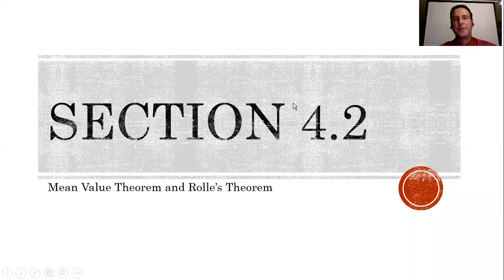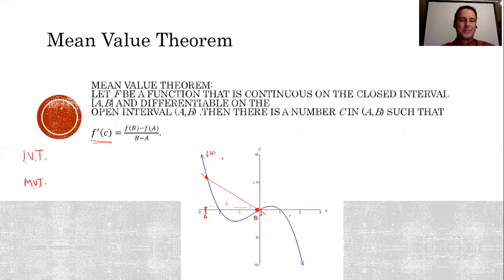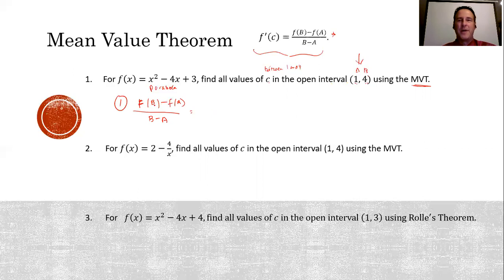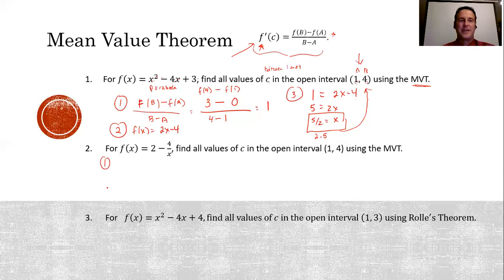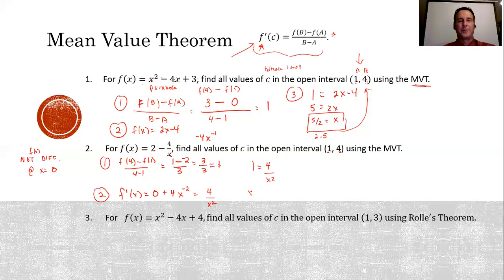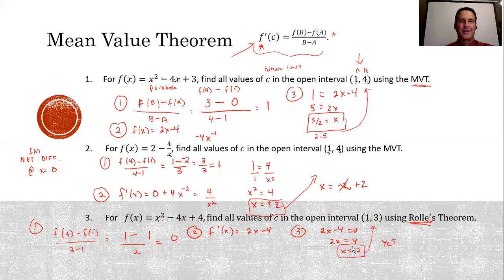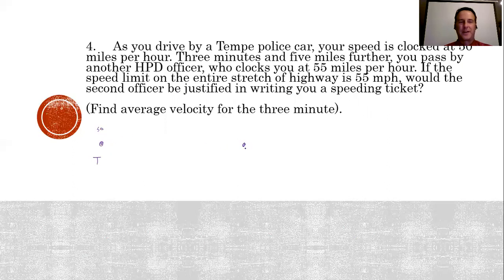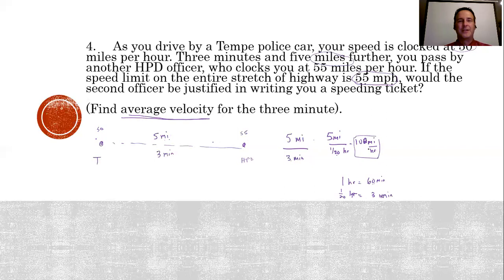AP Calculus MVT